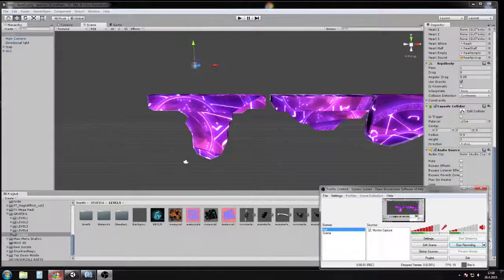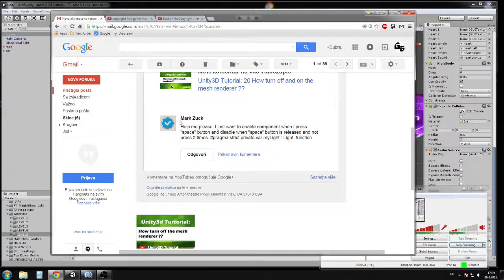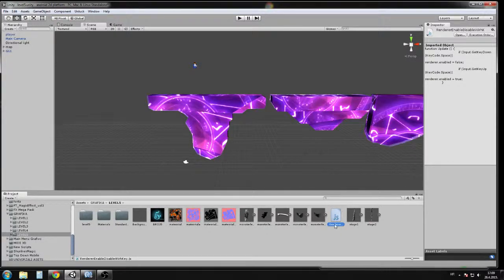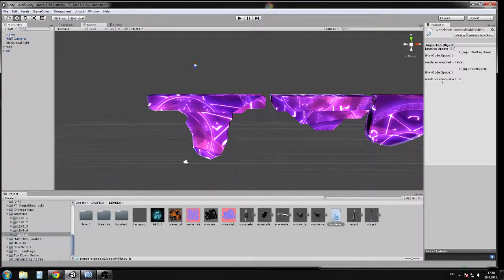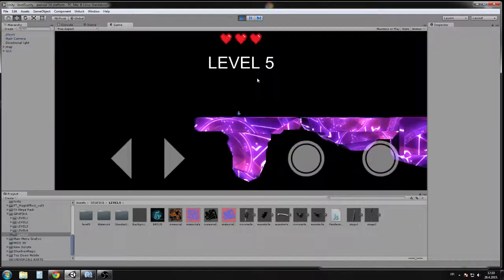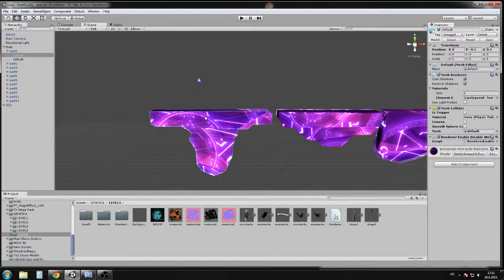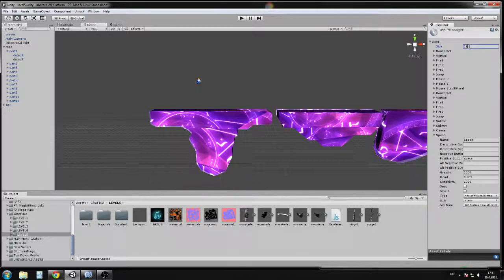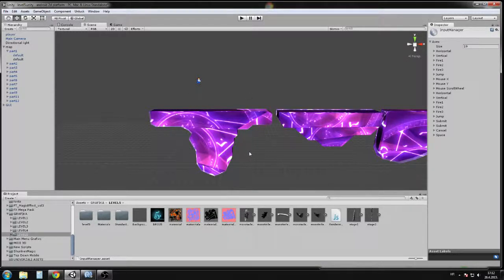Unity3D Enable and Disable Mesh Rendered With Key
Unity3D Tutorial Enable and Disable Mesh Rendered With  Key

Tutorial 20/24

This is Video Response 2 User : Mark Zuck
Attempt One lol
After 24 hours of no sleep or 4 hours sleep in bus  Max lol
And I try 2 make tutorila 2  Help User after Mark Zuck direct back from my trip Zagreb - klagenfurt - Minimundus - Zagreb
Mega LOL

And Look part 2 lol . Tutorial 21/20 LOL MEGA FAIL  :D

THIS IS Java script: GOOD 4 2D GAMES AND 3D GAMES !

Tutorial 20/24